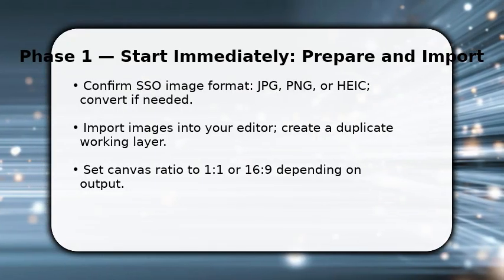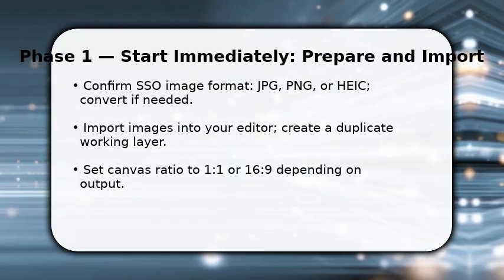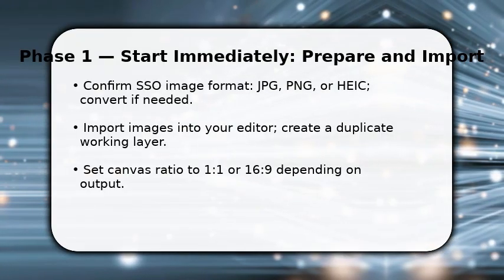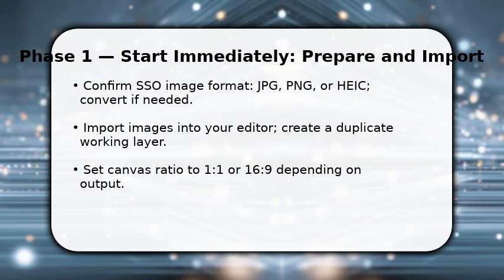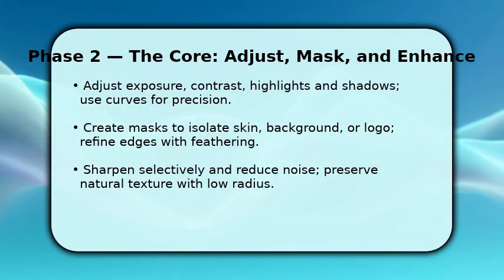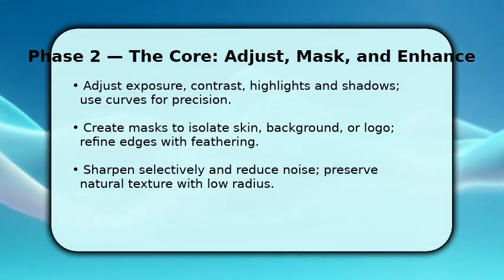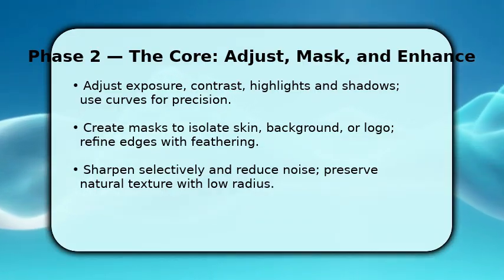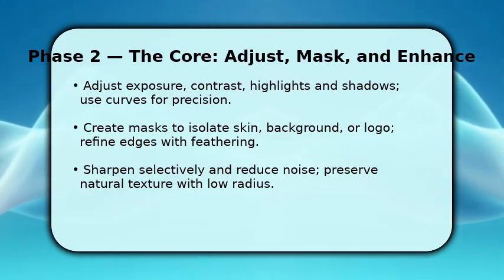How to Edit Sso Pictures - Step by Step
How to Edit Sso Pictures - Step by Step | 🔒 Surfshark VPN Deal — Stay private and secure. $1.99/mo + 3 Months Free ▸

Learn the step-by extricate editing your Single Sign-On (SSO) pictures with our comprehensive guide. Discover techniques to enhance and personalize SSO images for a professional look, including tips on filters, cropping, adjustments, and more.

how to edit sso pictures, sso picture editing tutorial, edit single sign-on photos, enhance ssopic quality, photo personalization guide SSO, SSO image edits step by step, improve your SSO images, tutorial for SSP photo adjustments, guide to edit sso pictures on smartphones and computers, sso picture editing tips